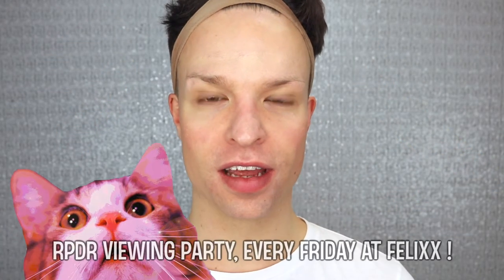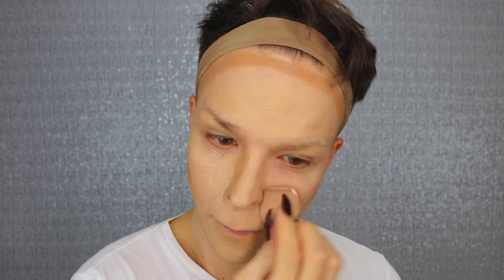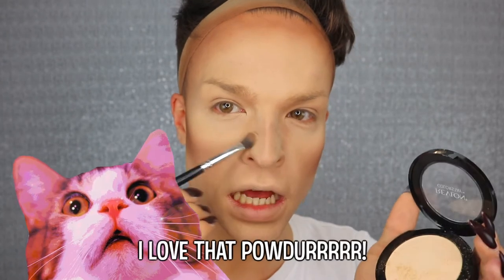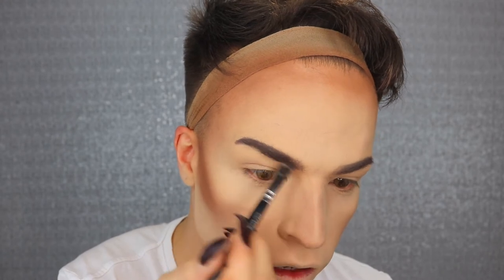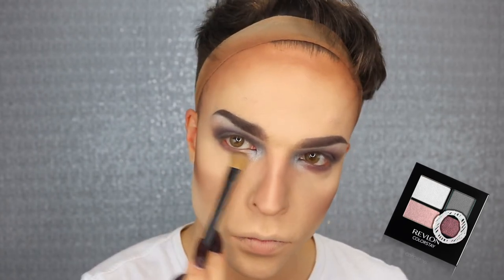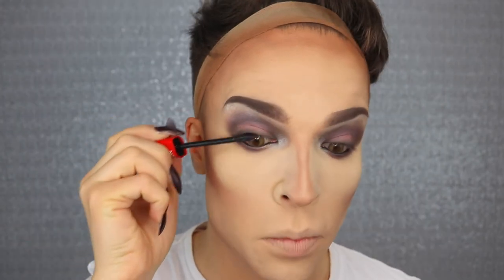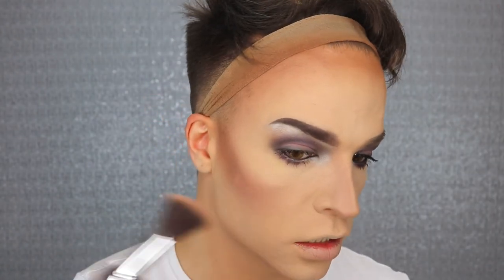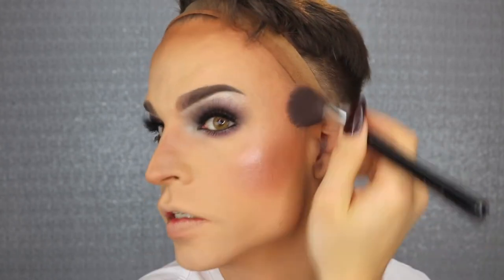BARBIE TURNED BAD | REVLON | TAMARA MASCARA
COLOURSTAY | CLUELESS | SMOKY ROSE | GLOSSY LIPS

In this video I use many products I got by the brand Revlon!
They came back to Austria last year and I am happy to collaborate with them.
I created this " Barbie turned bad " look inspired by the 90s movie clueless. You don't know that film yet? GO WATCH IT NOW!

Combining a soft smoky eye with rosy, glossy lips and rosy highlights gives me the total 90s high school glam look!
Be the crush of the quarterback! YAY!